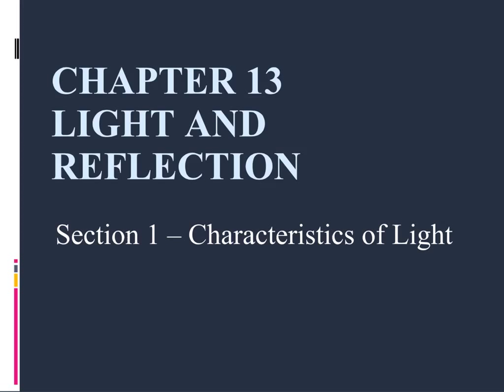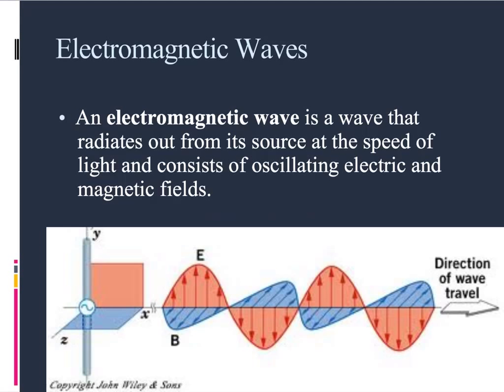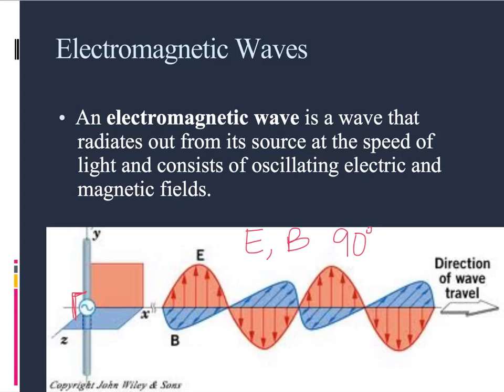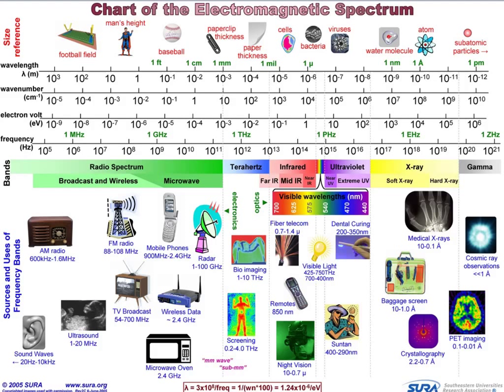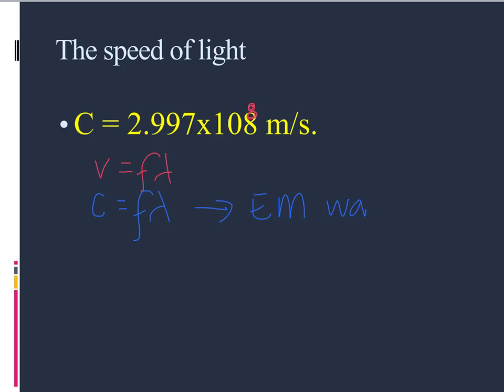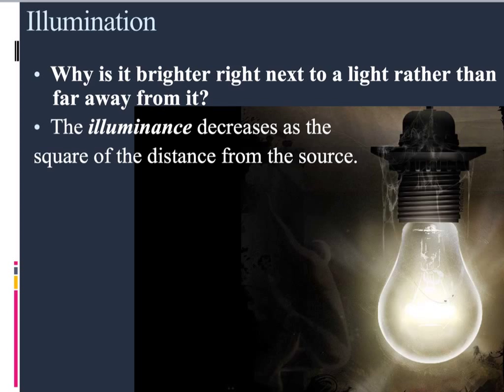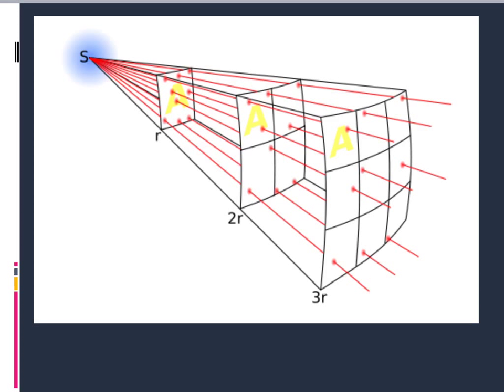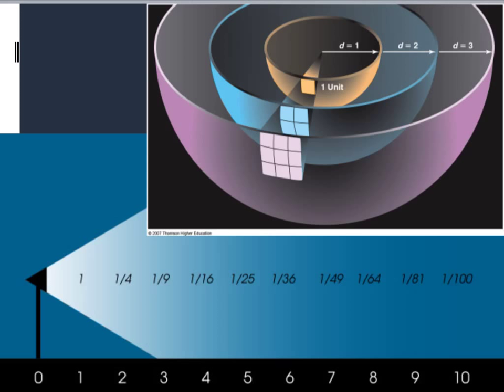13.1 Characteristics of Light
13.1 Characteristics of Light